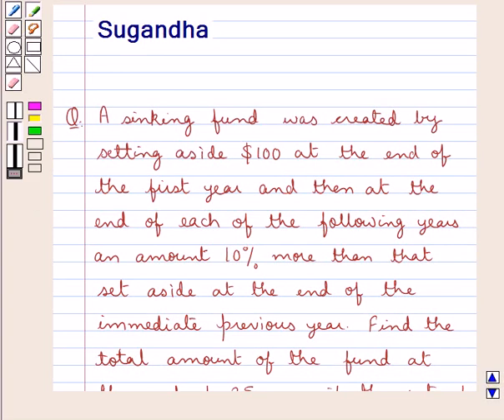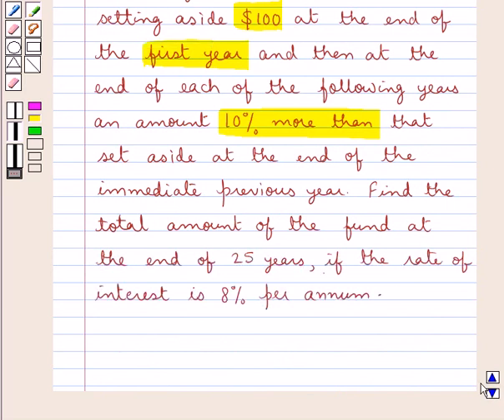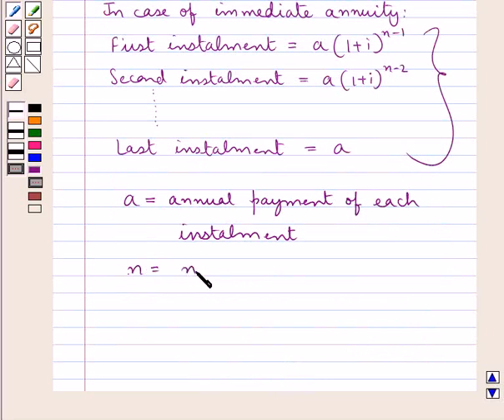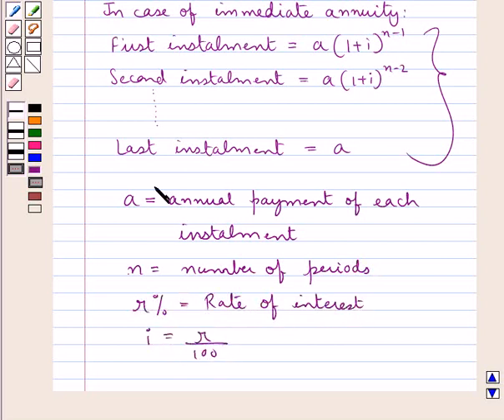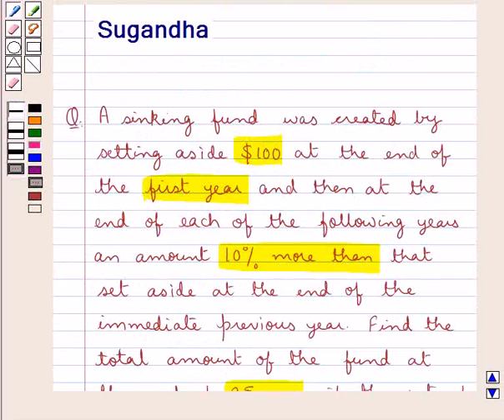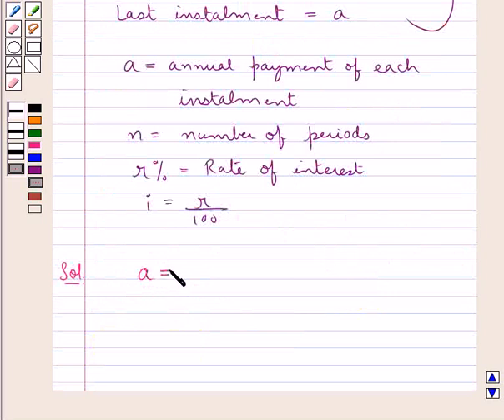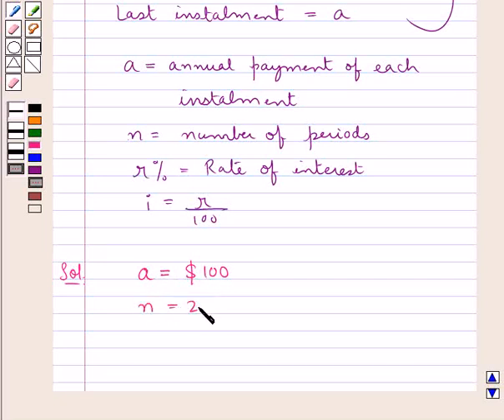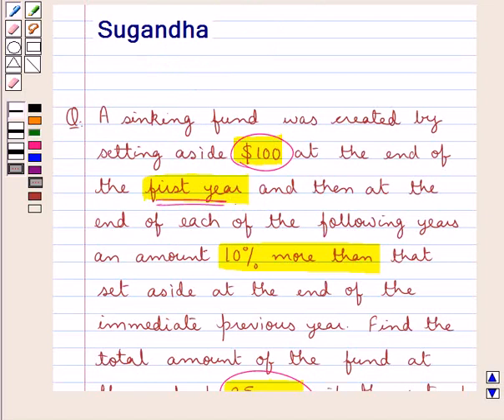Maths XII ICSE 30 SE15